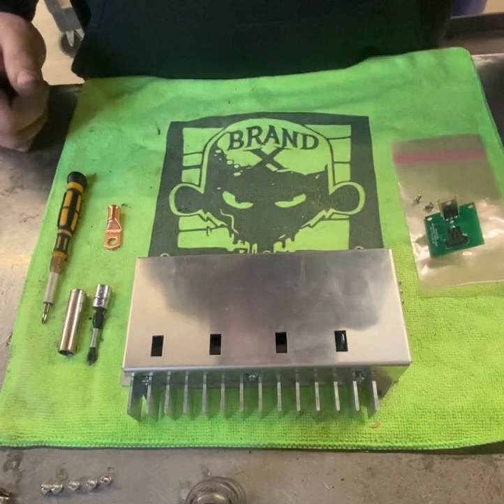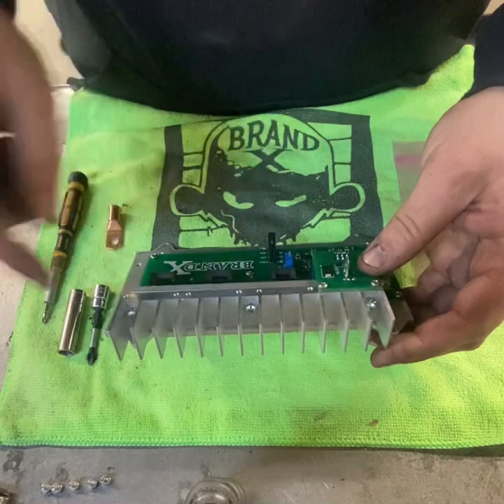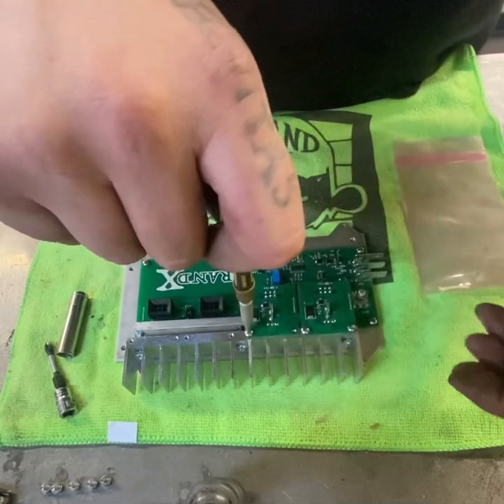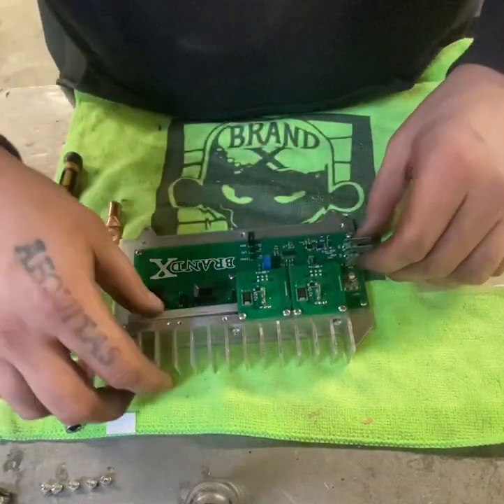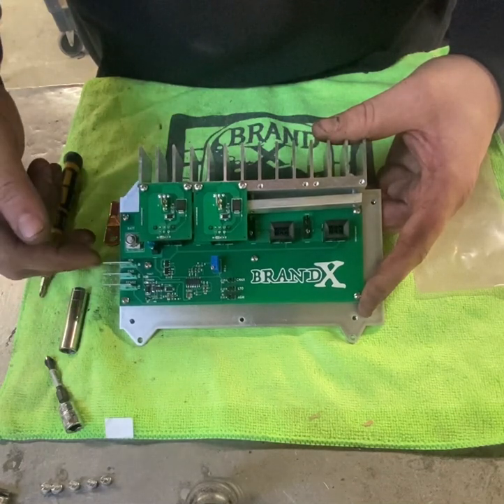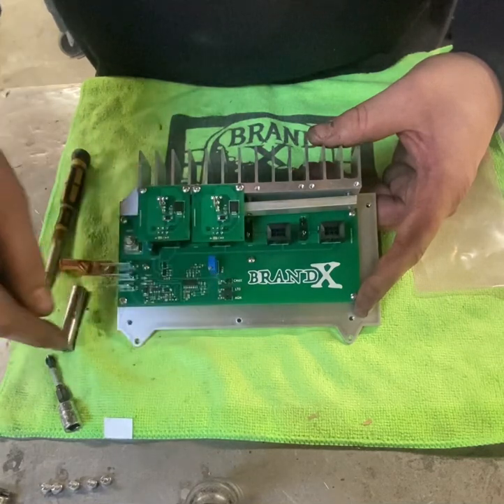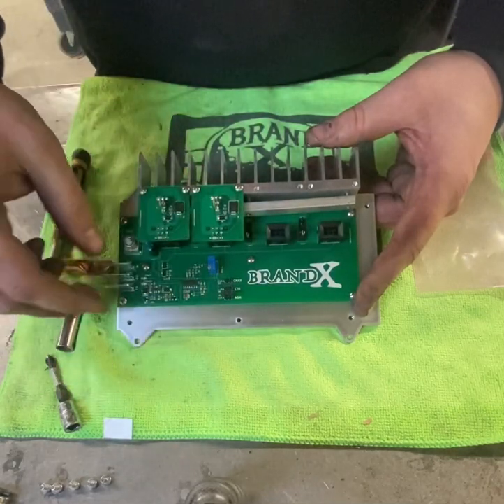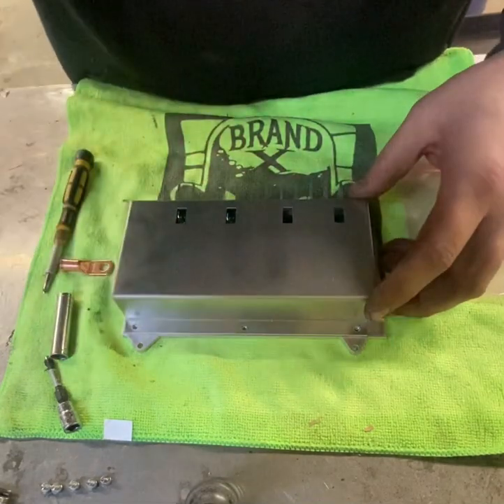Brand X External Multi Channel Alternator voltage Regulator Positive Control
This is a quick video of how to understand the basics of installation of the external voltage regulator for controlling one or multiple external regulators.